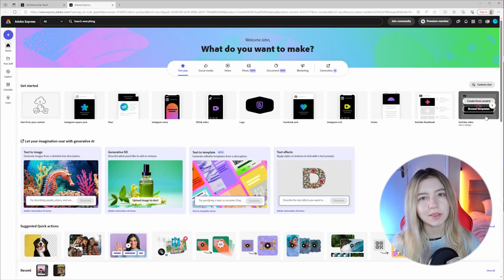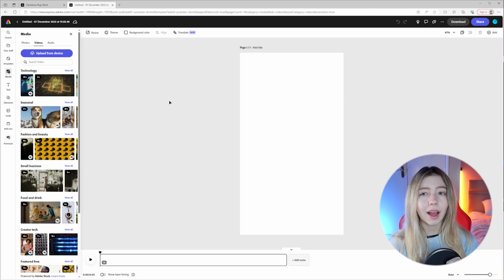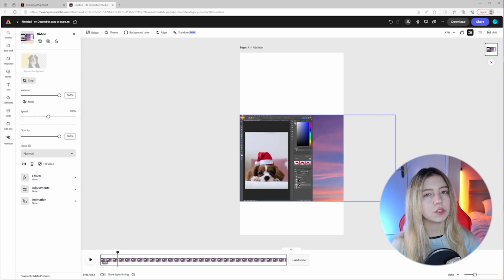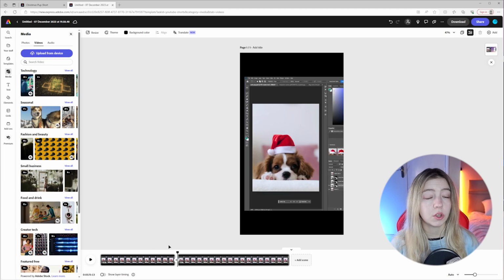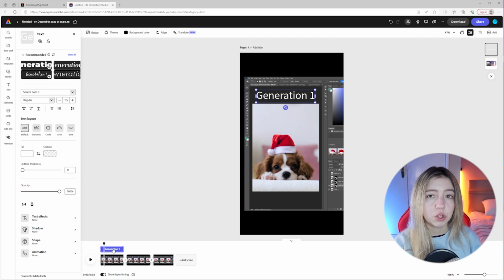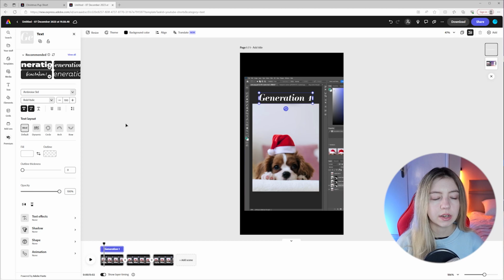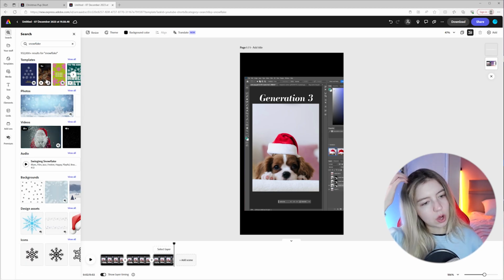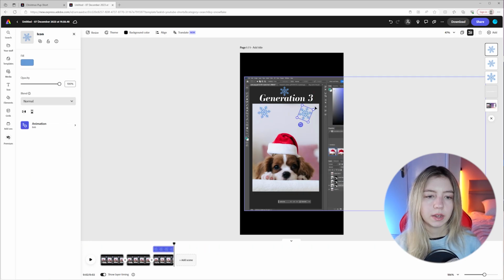Adobe Express Full Tutorial - Create a Video from Scratch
In this video I will be using the Adobe Express new video editor. I will show you how to get started with this editor and we will create a YouTube short together (from scratch).

TIMESTAMPS
0:00 Introduction to Adobe Express
0:15 What is Adobe Express?
0:52 Creating a New Project
1:19 The Basics of Adobe Express
2:15 Resizing the Video
2:53 Changing the Background
3:26 Editing your Video Sequence
5:08 How to Add Text to your Video
6:11 How to Add Animation to Text
7:21 Adding Icons and Graphics to your Video
8:59 Final Result
9:12 I Created a 2nd Version
9:51 Outro

Hope you find this helpful, thanks guys!